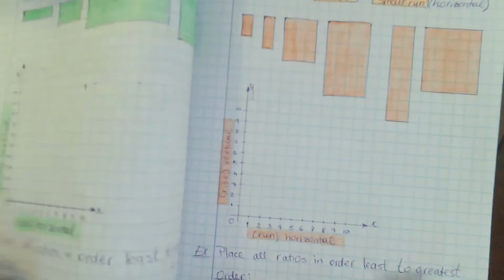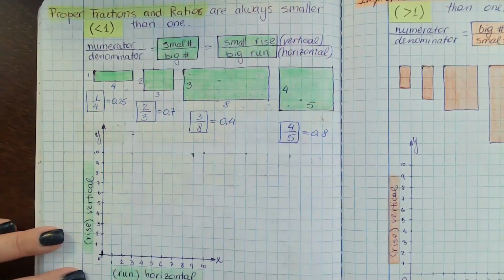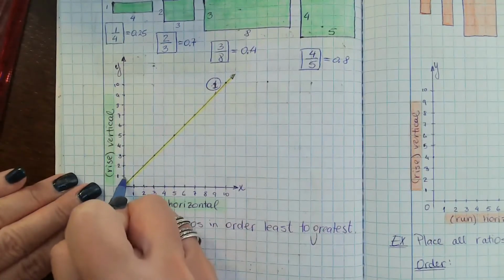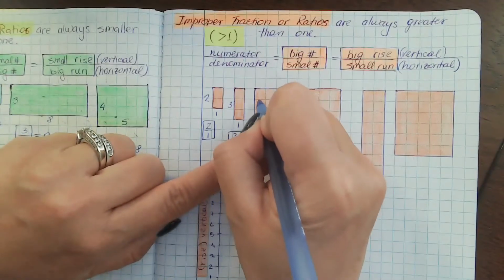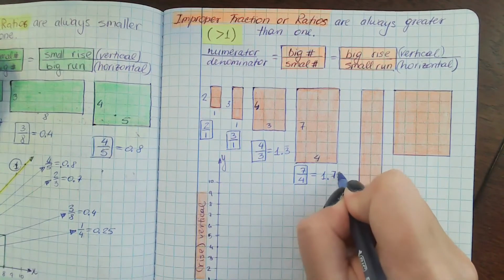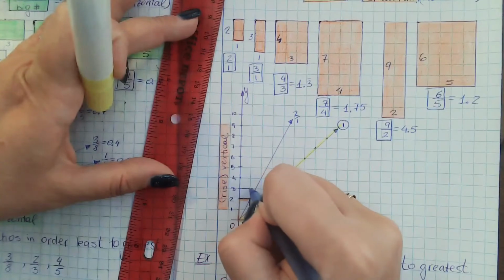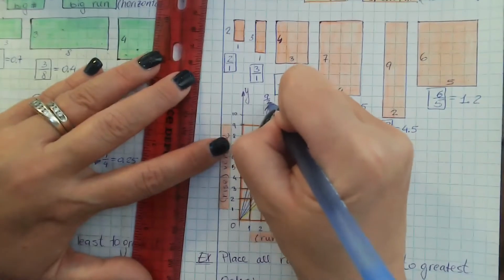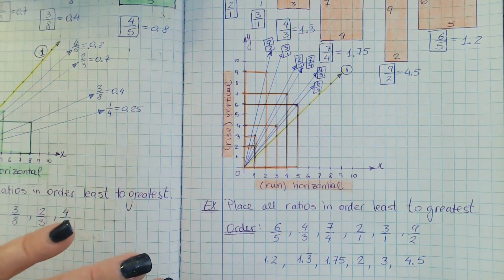Representing Ratios as Rectangles